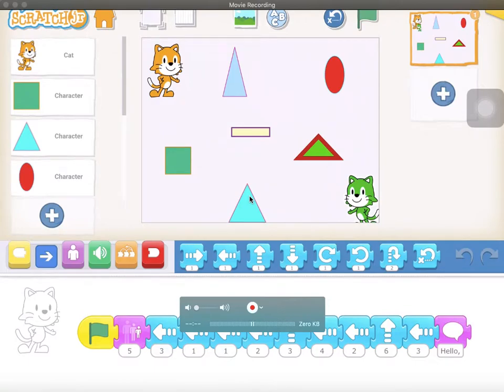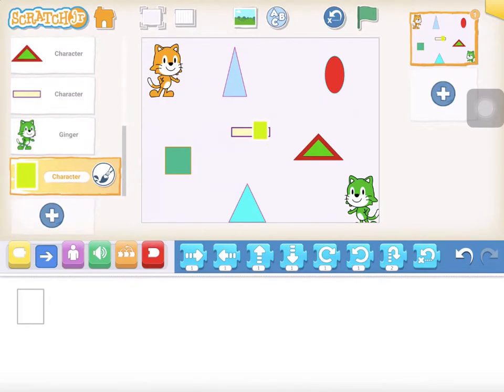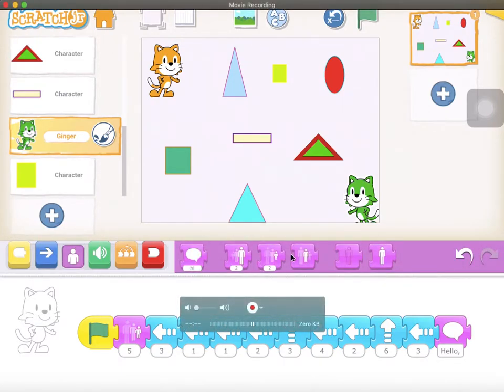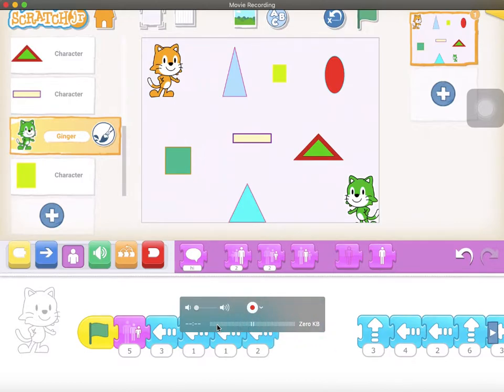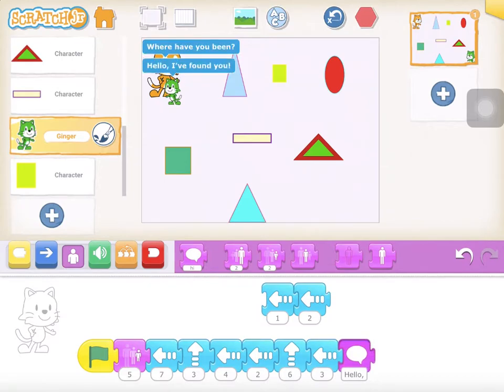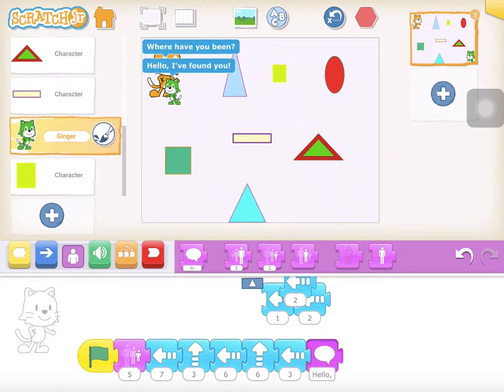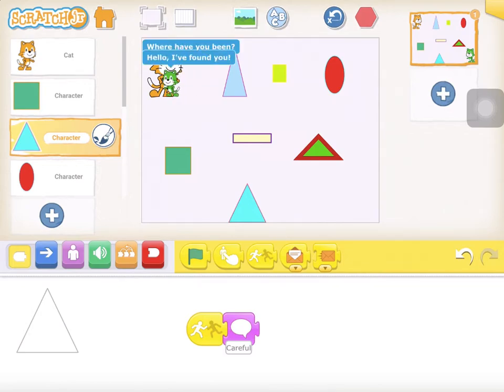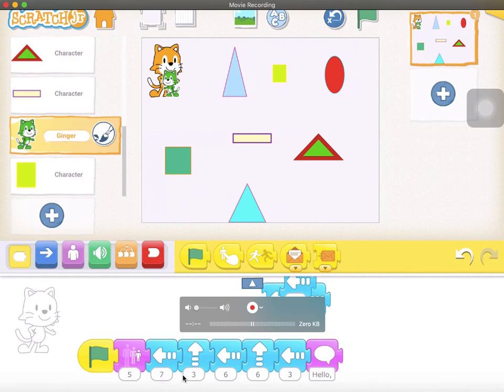Scratch Jnr - Create a maze